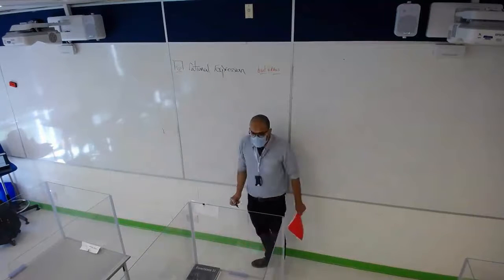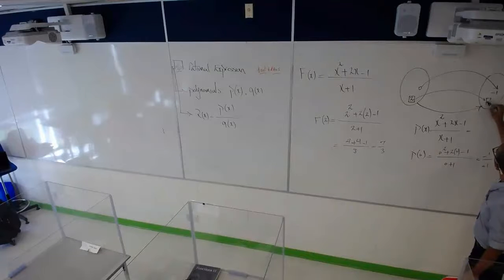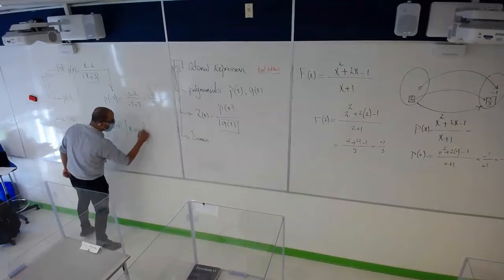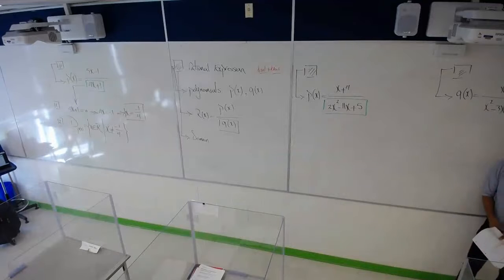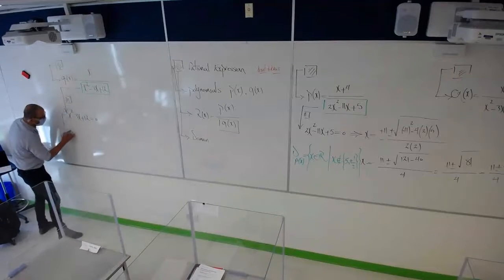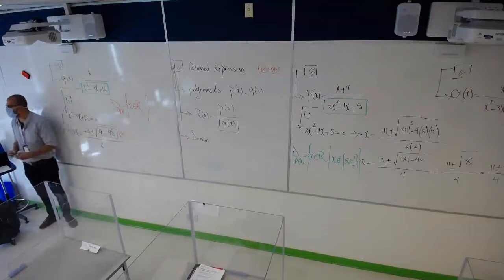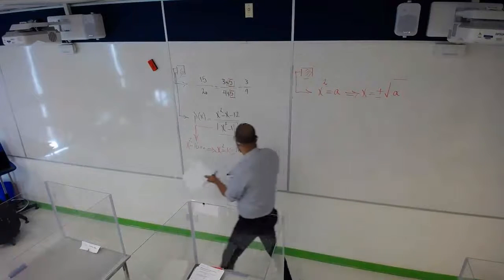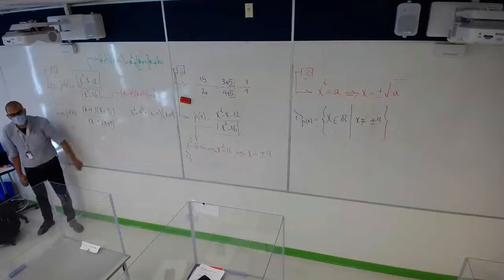Functions 11 - Rational Expressions - part 1 - TFS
This lecture covers the basic merhods of working with rational expressions and finding the domain and singularities in addition to the the methods of simplifications.